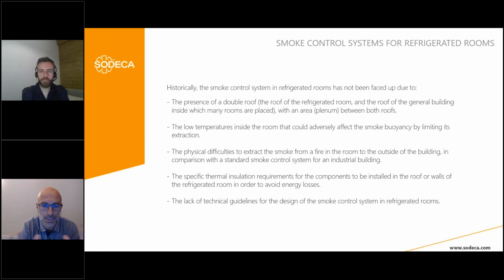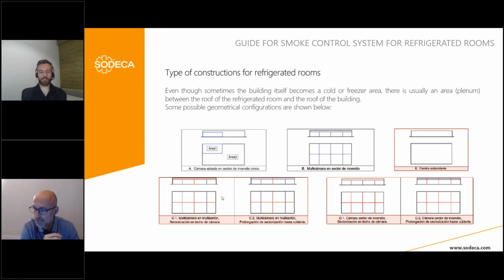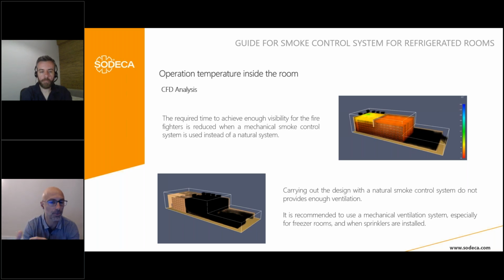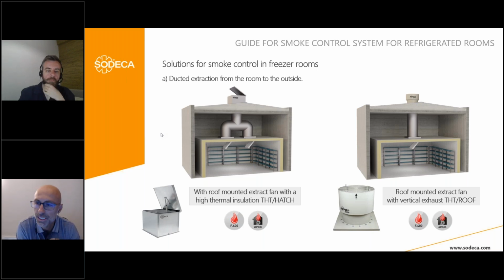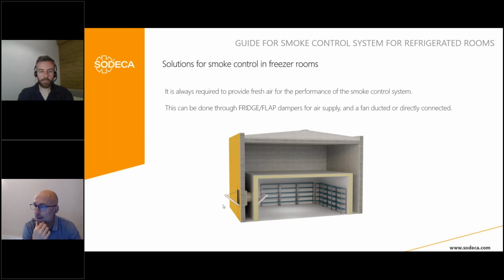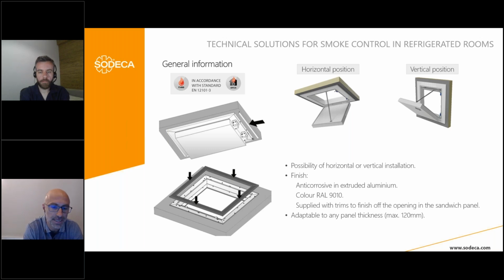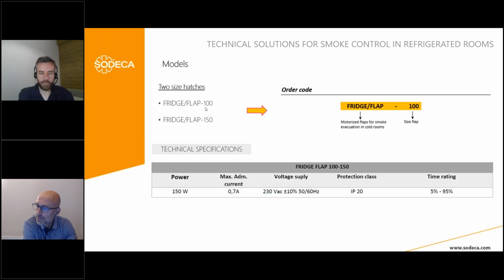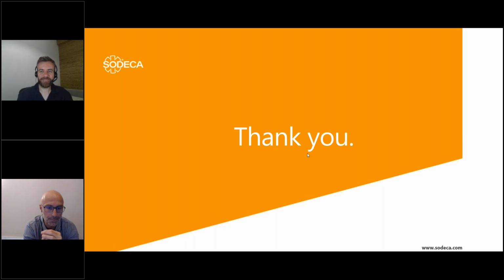SODECA. MICROLEARNING. Ventilation solutions for refrigerated rooms in the event of a fire (EN)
In this SODECA microlearning, we explain ventilation solutions for cold storage rooms in case of fire. ❄️🔥

Learn how to ensure safety, control smoke, and maintain system performance in critical environments where extreme conditions require specially designed solutions.

🔹 Key challenges in cold storage facilities
🔹 Adapted ventilation solutions
🔹 Smoke extraction systems
🔹 Compliance and safety standards

Technical and practical content designed for professionals in ventilation, engineering, and fire protection.